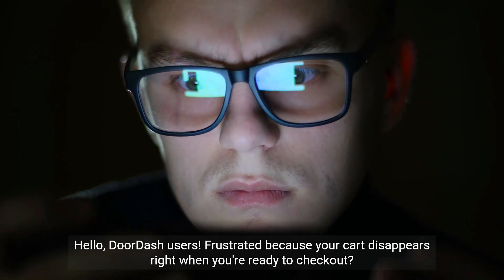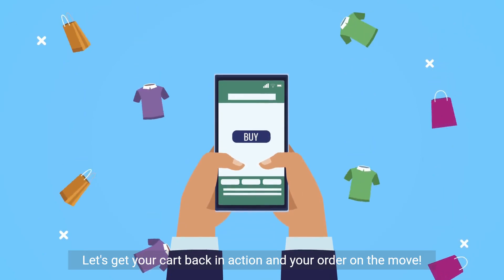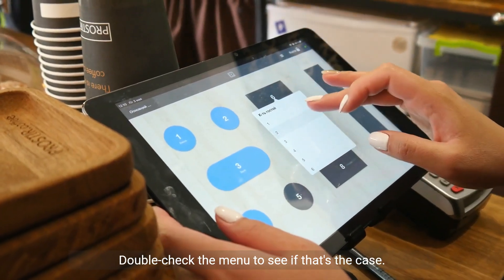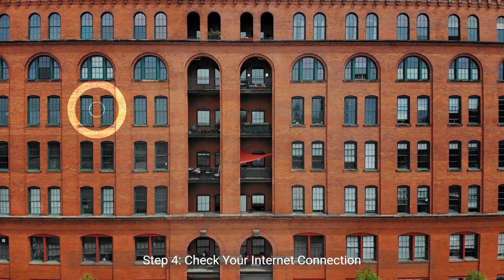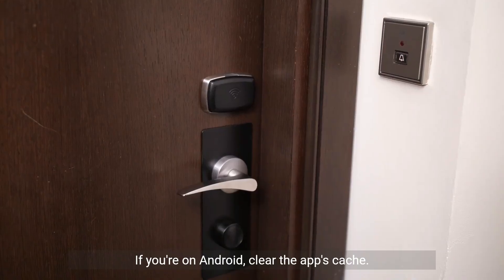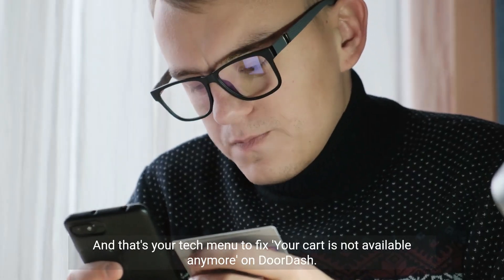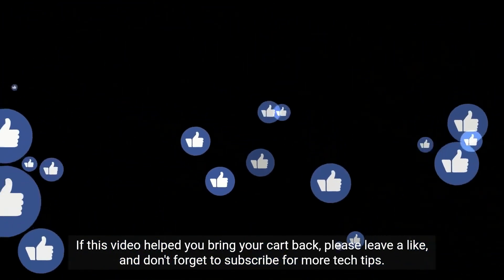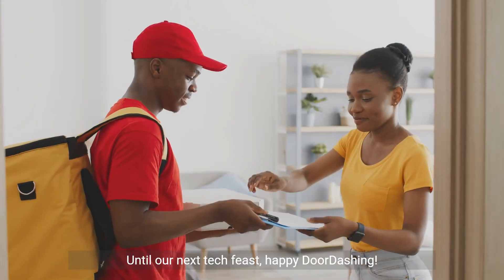How to Fix Doordash Your Cart Is Not Available Anymore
Struggling with the 'Your cart is not available anymore' error on DoorDash? Watch our step-by-step guide to get your cart back and your order on its way. Don't let tech glitches stand between you and your food.